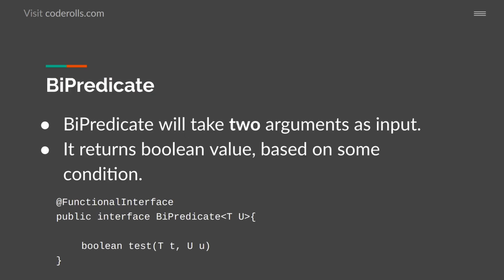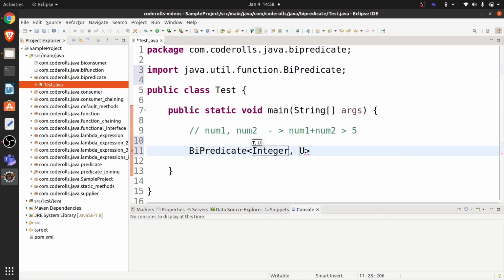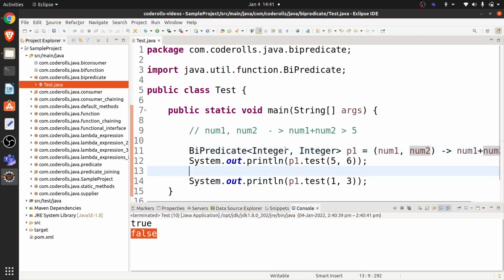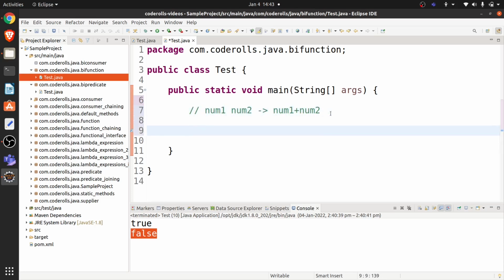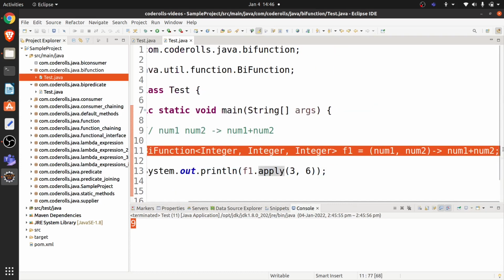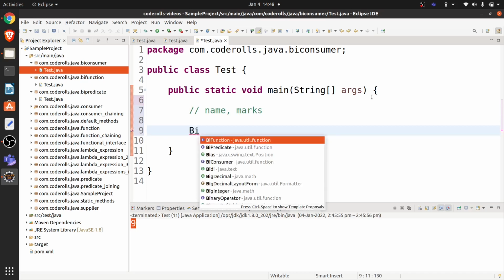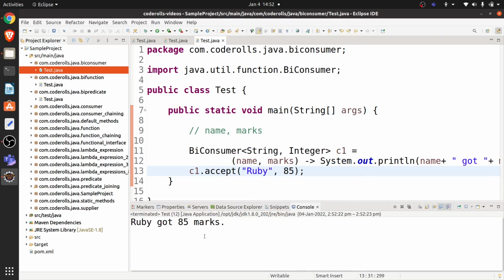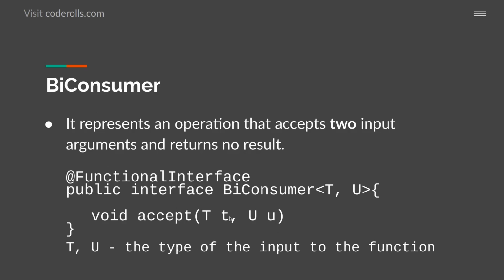16 BiPredicate, BiFunction and BiConsumer - Two Argument Functional Interfaces in Java 8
In the previous video we have seen predefined functional interfaces predicate function consumer and supplier. In this video we will see to two argument functional interfaces.

The predefined function and interfaces like predicate, function and consumer will accept only one argument but two argument functional interfaces will accept two arguments. There are three Two Argument Functional interfaces and these are as given below

1. BiPredicate

BiPredicate will accept two arguments and it will provide a Boolean result.

2. BiFunction

BiFunction will take two arguments as input and it will provide a result of any type.

3. BiConsumer

BiConsumer will take two arguments as input and it will not provide any result.

Since, spplier do not accept in argument, there is no BiSupplier.

Watch this video to learn more about Two Argument Functional Interfaces with examples.

00:00 Recap